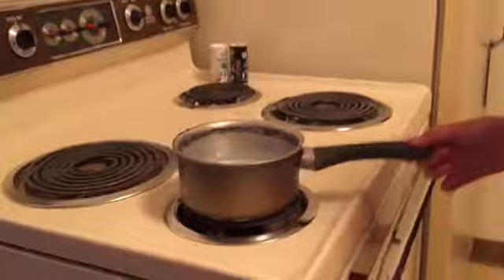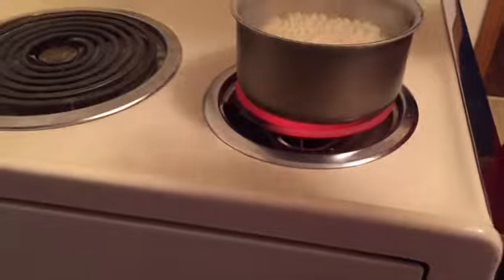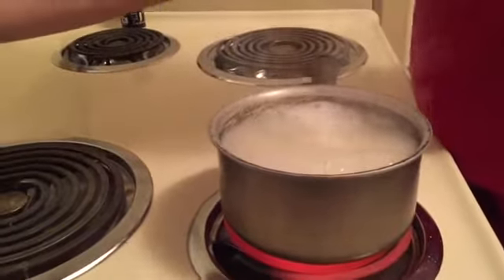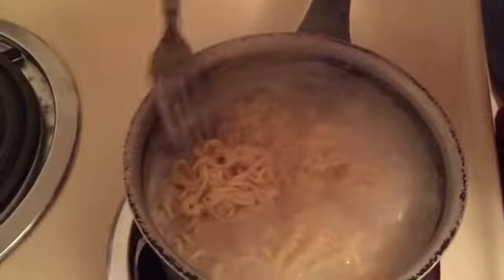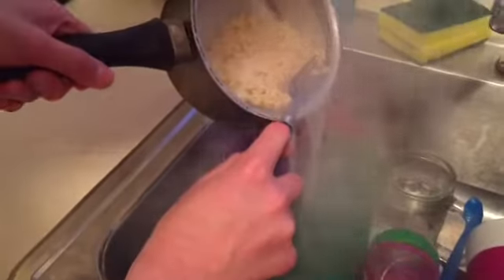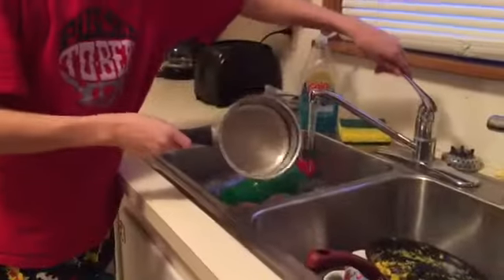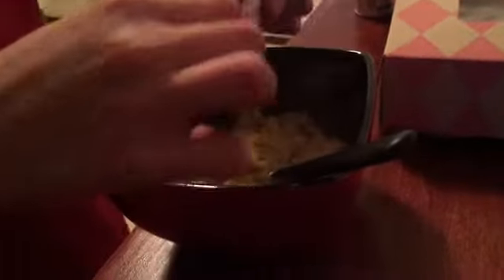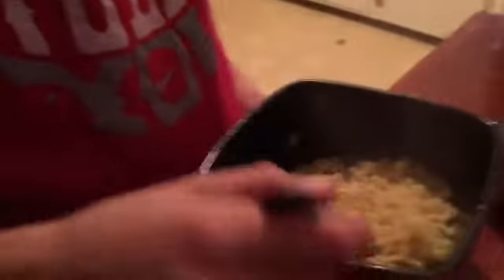How to cook | cameron lister